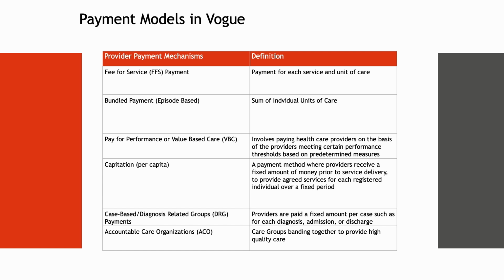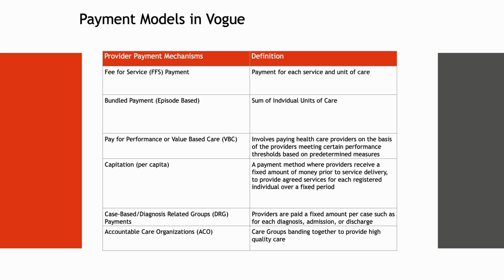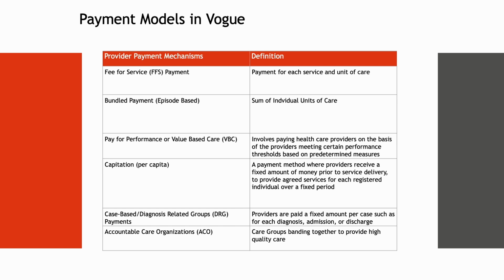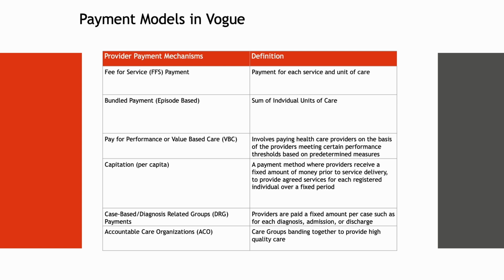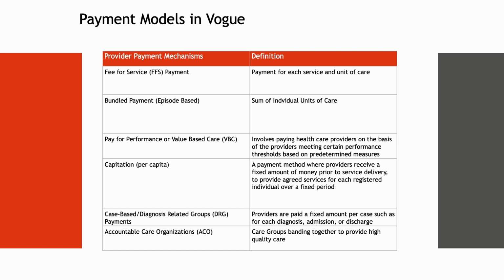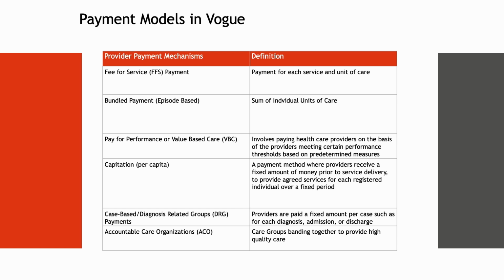49. Payment Systems in Vogue